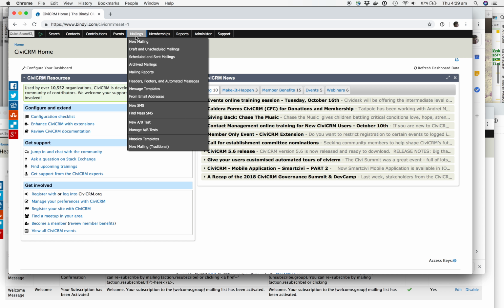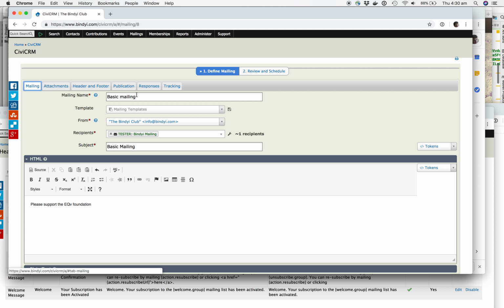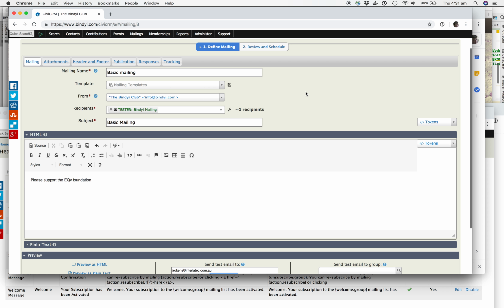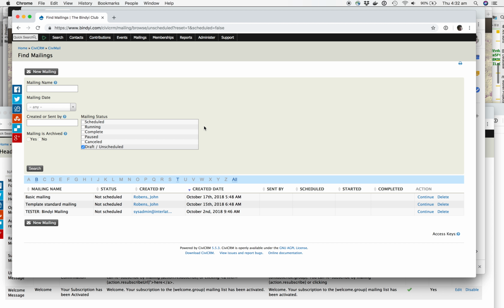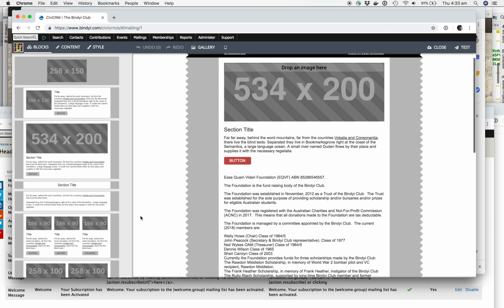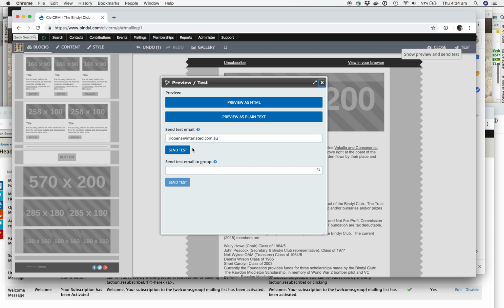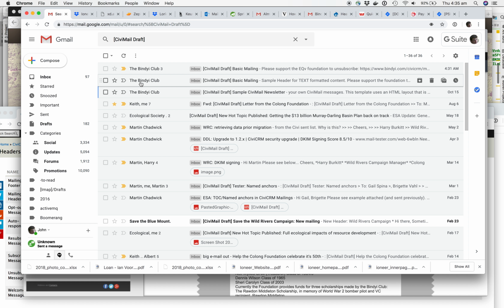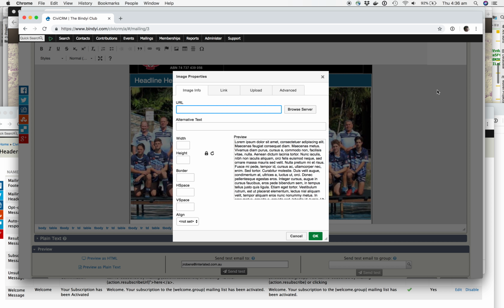eqv mailing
Mailing system. There are 3 kinds of email composition tools in CiviCRM. 1. the Basic header and footer. 2. built in templates and 3. mosaico template builder